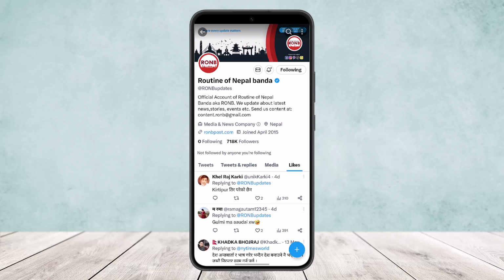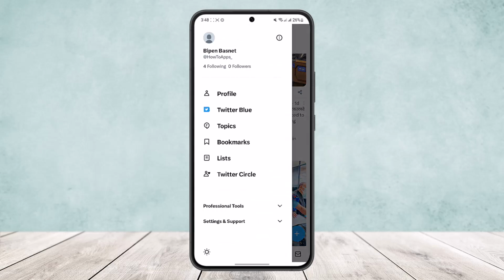How To Make Your Twitter Likes Private !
In this tutorial video, I will simply show you how to make your Twitter likes private. So just make sure to watch this video till the end.

~ Video Chapters:
0:00 Introduction
0:09 Overview
0:31 Hide Like
1:00 Outro